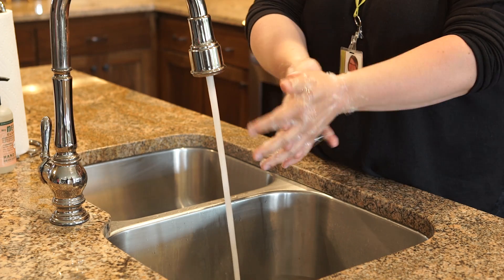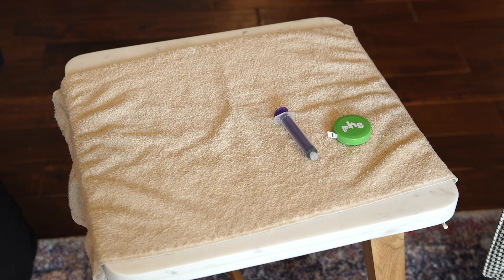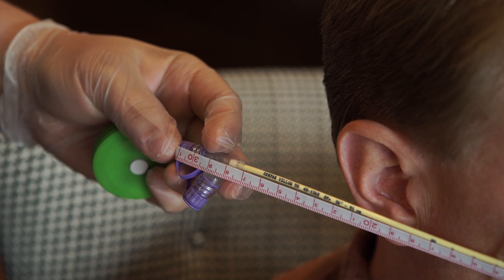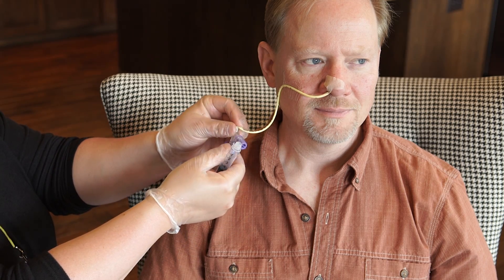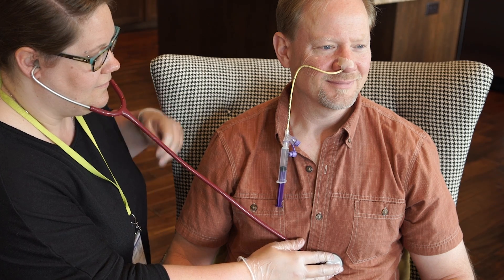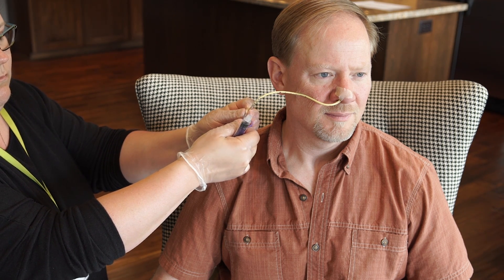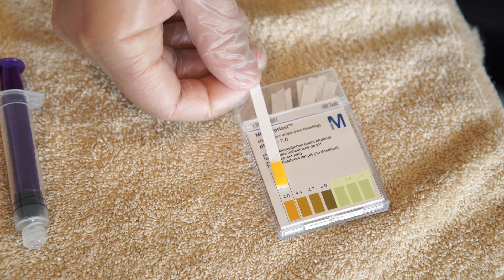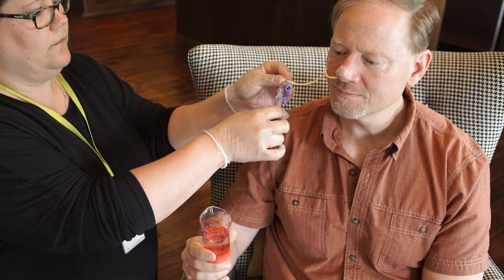Checking NG and OG Feeding Tube Placement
This video explains how to check NG and OG Feeding Tube Placement.

PHS created this video as a companion to our online education course for nurses. The video assumes an understanding of medical and technical information. Information in the video does not replace your care plan.  Contact your health care provider if you have questions.